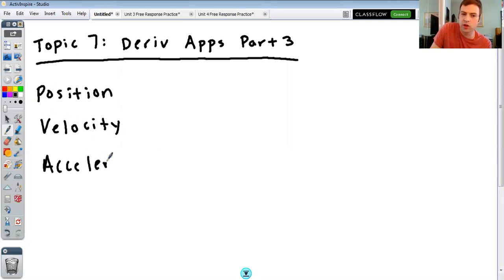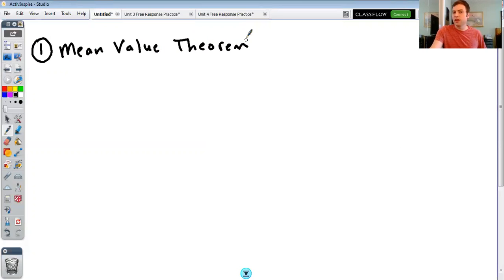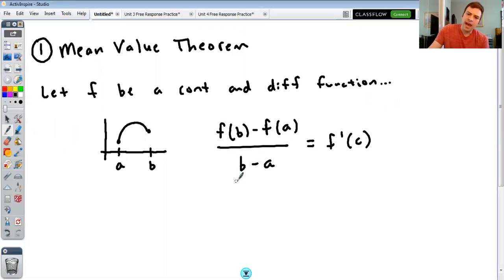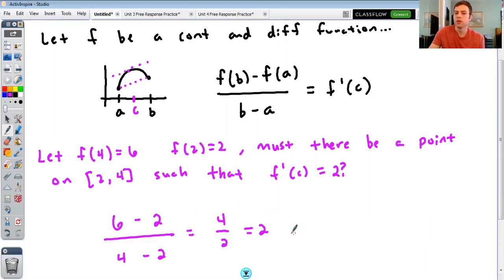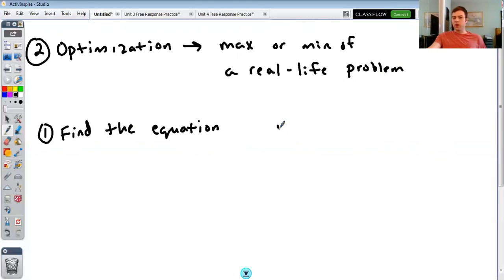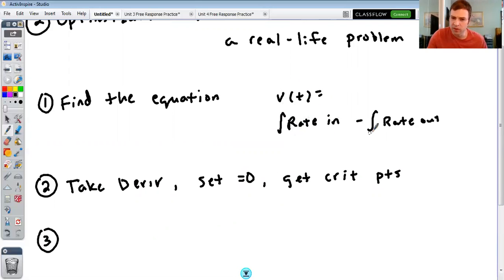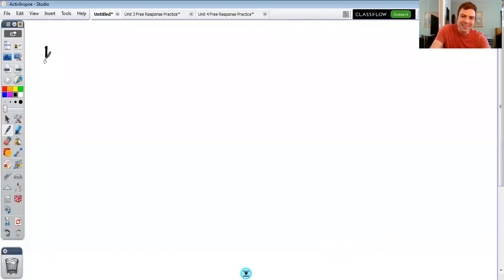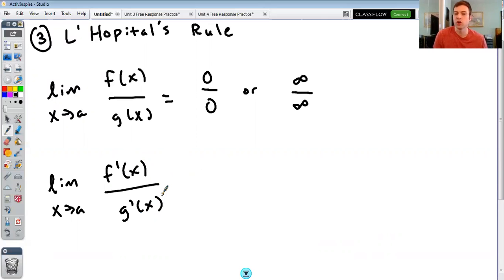AP Review 7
Derivative Applications Part 3